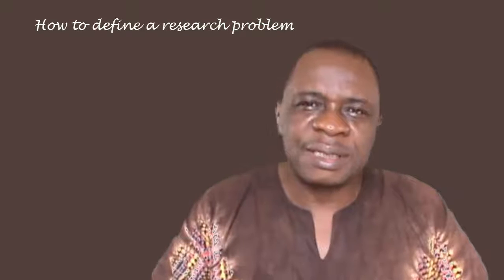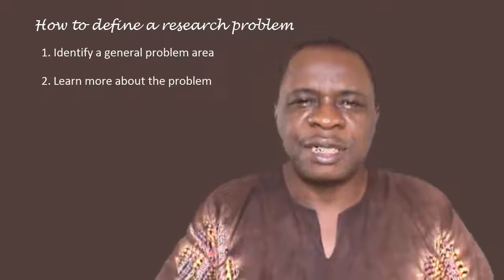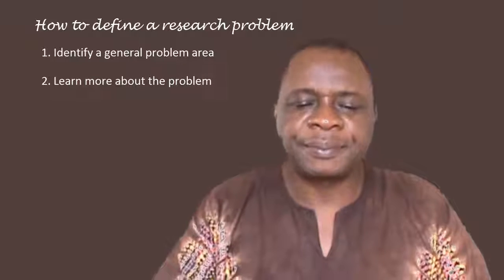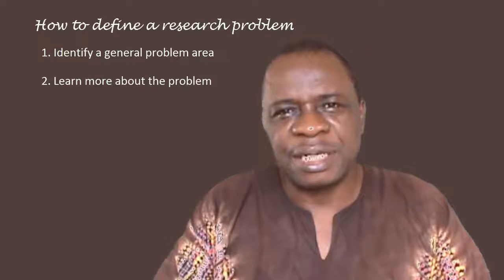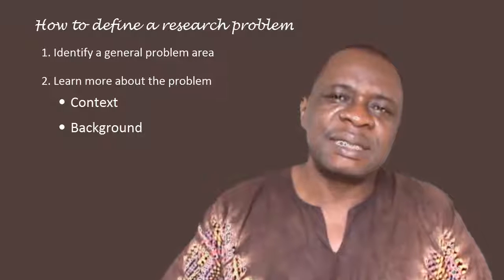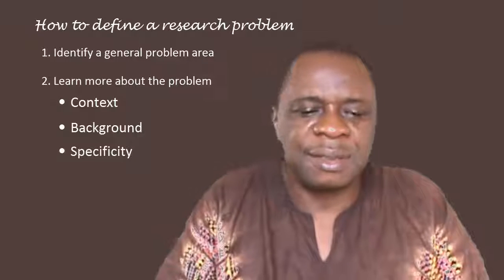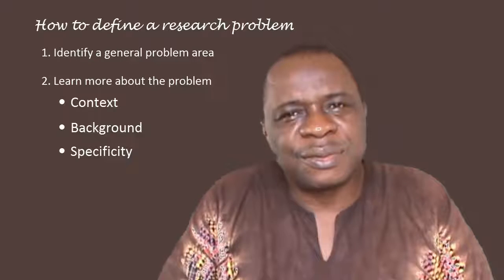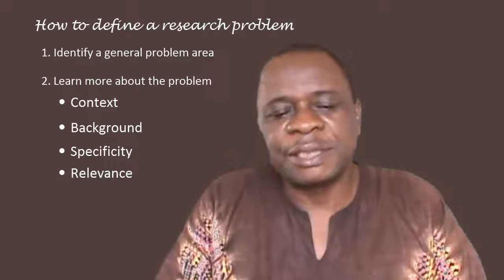How to Define a Research Problem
One of the most challenging aspects of conducting research is to clearly identify the “problem” that leads to a need for your study. Individuals do not seem to give enough attention to why they are conducting their studies. In this video we examine how to define of the research problem.